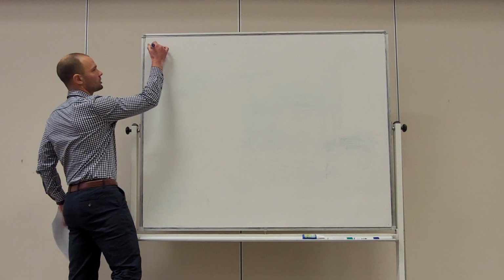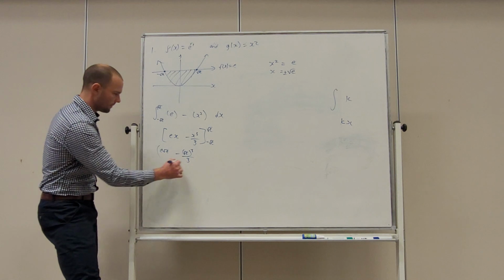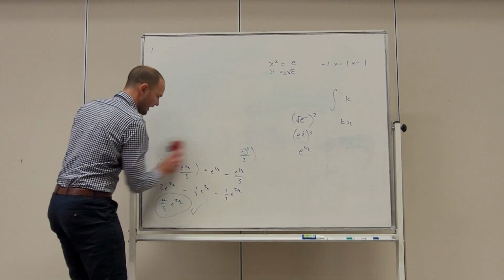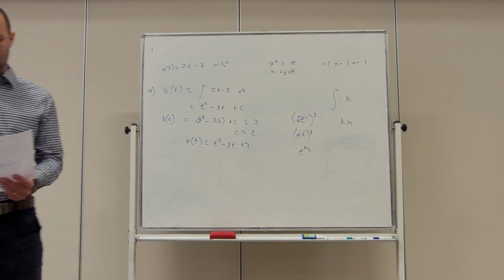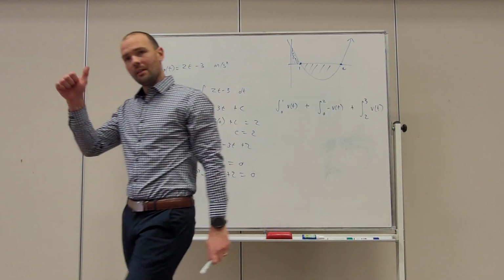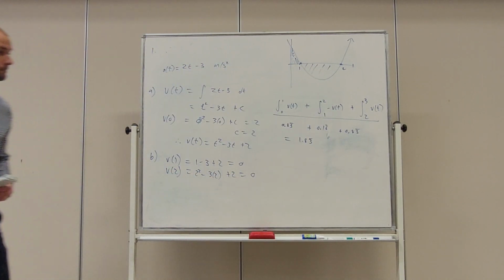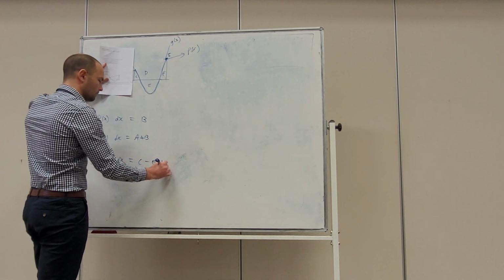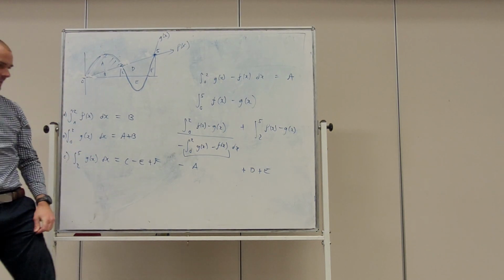Applications of Integration Test Summary